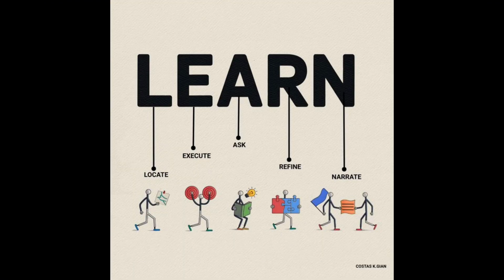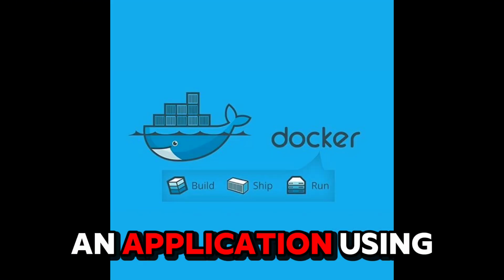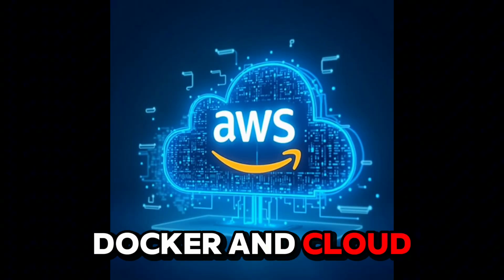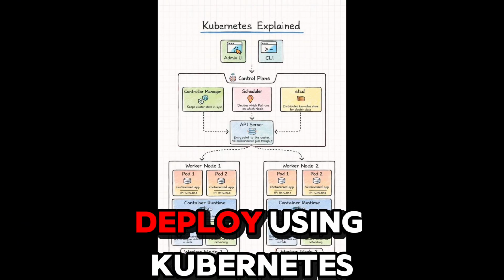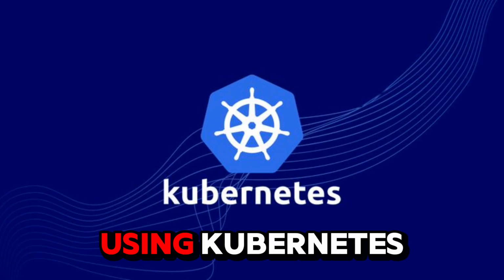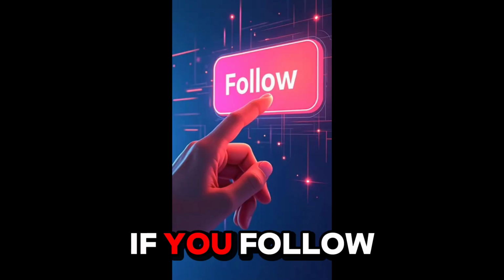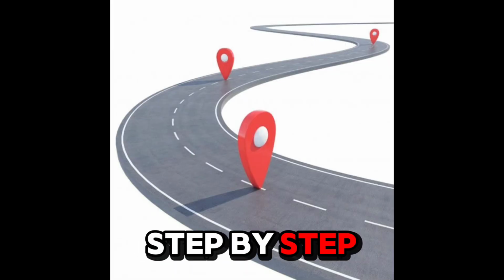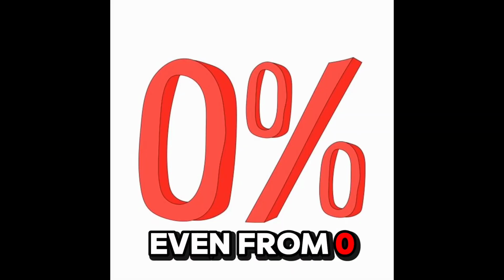🎯 DevOps Roadmap 2026 🚀 | Beginner to DevOps Engineer (Step-by-Step Guide)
* How to Become a DevOps Engineer in 2026 (Complete Roadmap)
* DevOps Roadmap for Beginners 2026 | Start from ZERO
* DevOps Engineer Roadmap 2026 | Skills, Tools & Timeline Explained
* DevOps Full Roadmap 2026 🔥 | From Beginner to Job Ready

🚀 Want to become a DevOps Engineer in 2026 but don’t know where to start?
This video gives you a **complete step-by-step DevOps roadmap for beginners** — including all the skills, tools, and timeline you need to follow.

## 📌 What You’ll Learn in This Video:

✔️ Complete DevOps Roadmap (Step-by-Step)
✔️ Important tools: Linux, Git, Docker, Kubernetes, AWS
✔️ CI/CD using Jenkins & GitHub Actions
✔️ Monitoring tools (Grafana & Prometheus)
✔️ Infrastructure as Code using Terraform
✔️ Timeline to become job-ready
✔️ Real project ideas

## 🛠️ DevOps Tools Covered:

* Linux
* Networking
* Git & GitHub
* AWS / Azure / GCP
* Jenkins / GitHub Actions
* Docker
* Kubernetes
* Prometheus & Grafana
* Terraform

## ⏱️ DevOps Learning Timeline:

📅 Month 1–2 → Linux + Git
📅 Month 3–4 → Docker + CI/CD
📅 Month 5–6 → Cloud + Kubernetes
📅 Month 7 → Projects + Job Preparation

## 💡 Project Ideas:

* Dockerized Application Deployment
* Kubernetes Deployment

## 🎯 Who This Video Is For:

* Students & Freshers
* Anyone switching to DevOps career

🔥 If you’re serious about becoming a DevOps Engineer, start today and stay consistent.